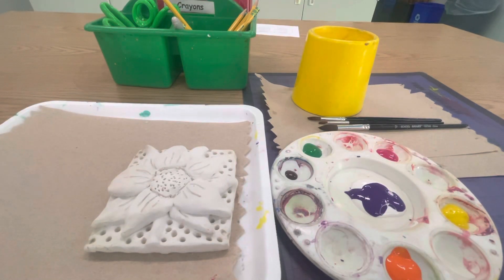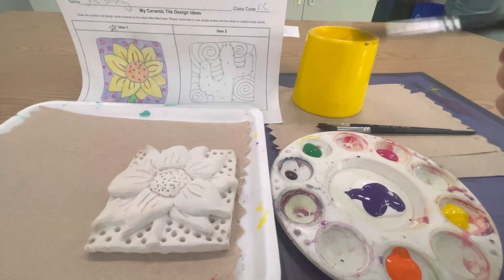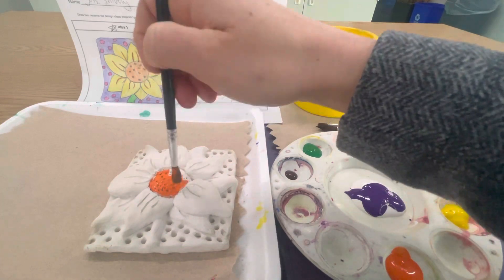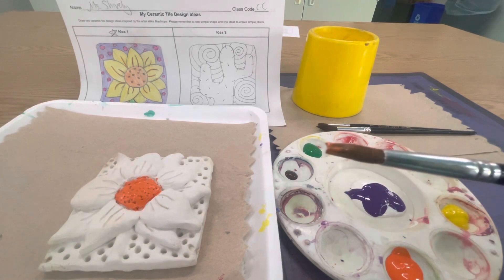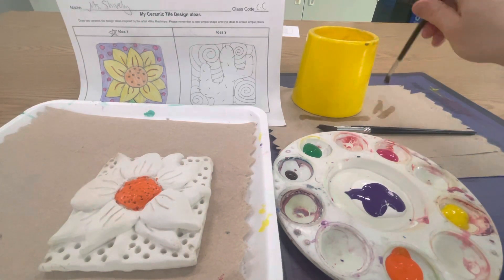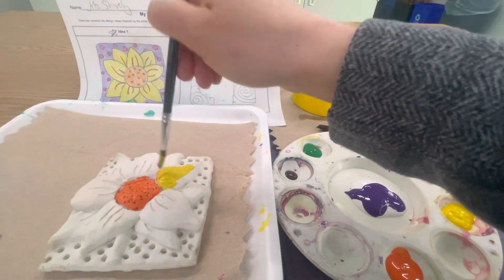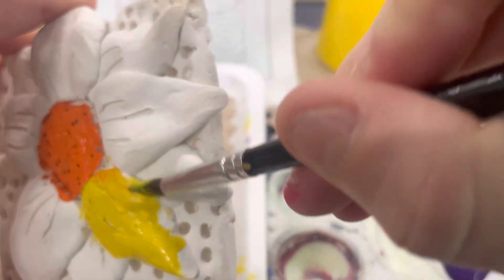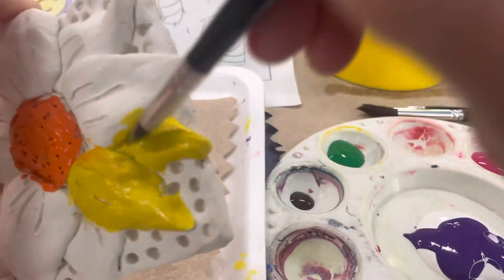Paint your ceramic tile